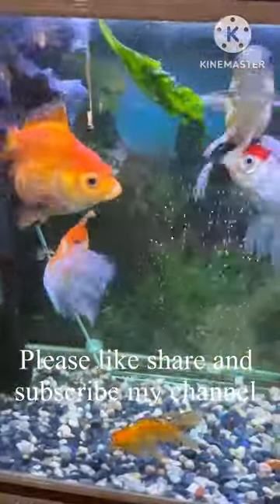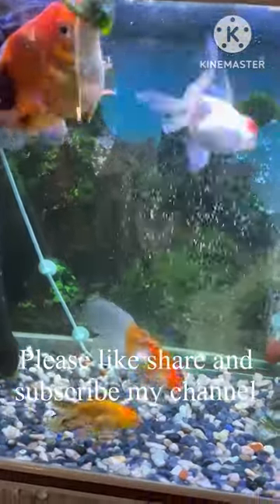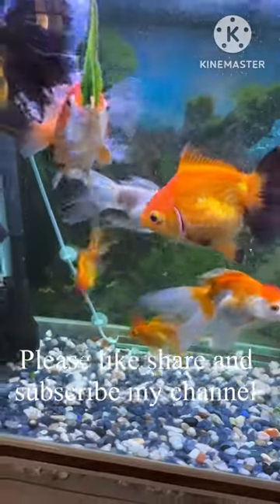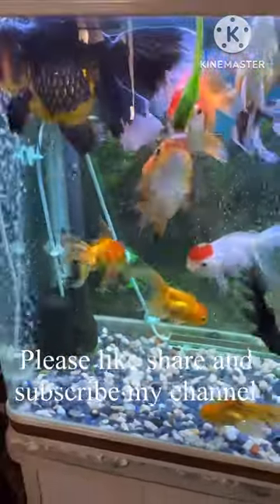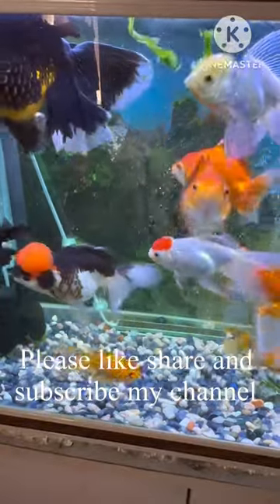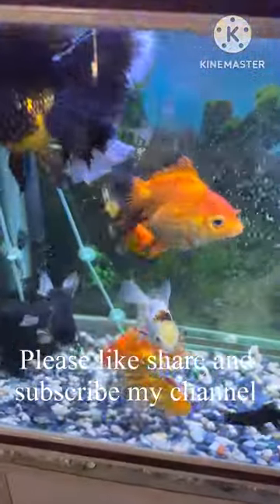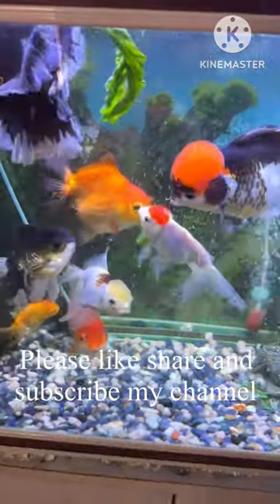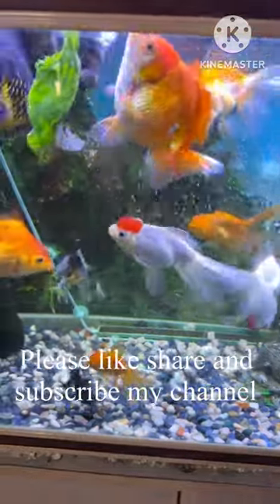How to feed Spinach for oranda goldfish